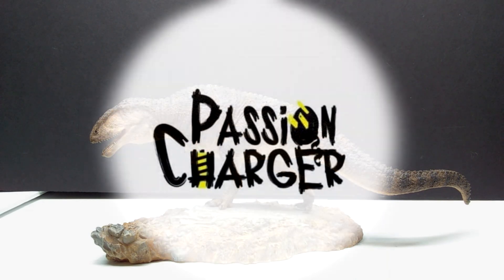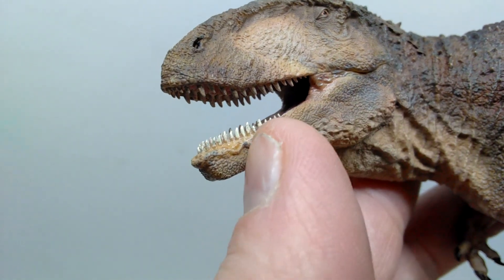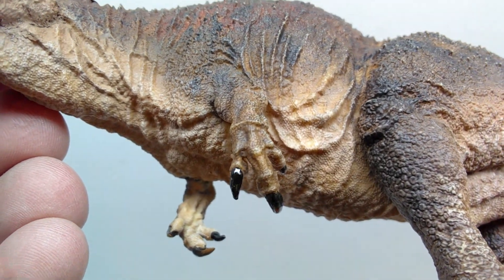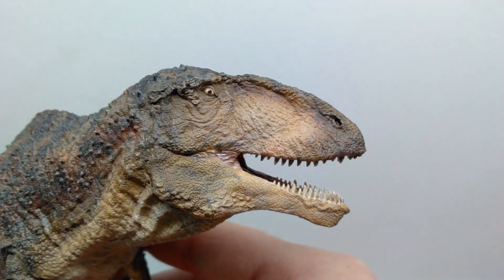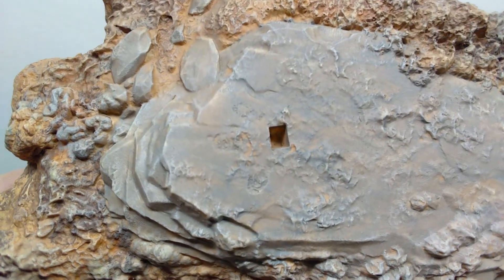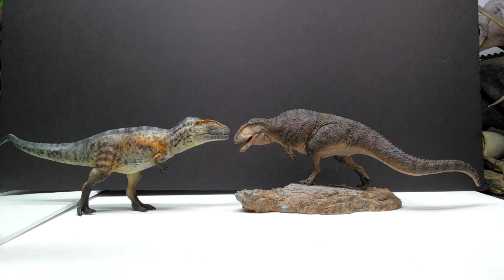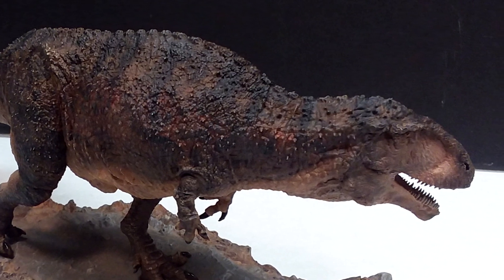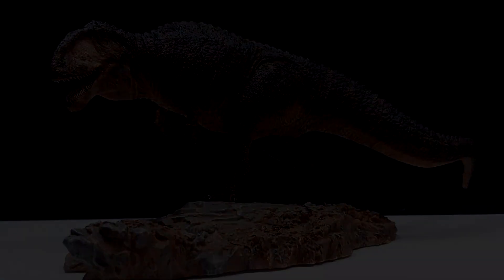Passion Charger 1/35 Carcharodontosaurus Review!!!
Today we're checking out another brand new Passion Charger release and it's one of their best yet! This is their Carcharodontosaurus!!!

Contact Passion Charger on Facebook!!!